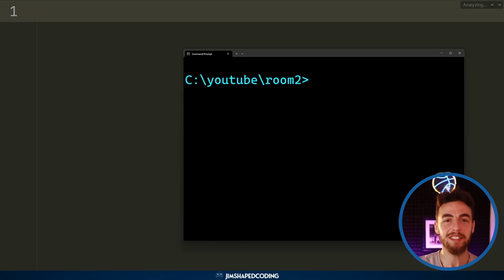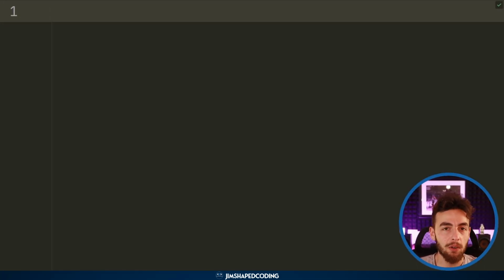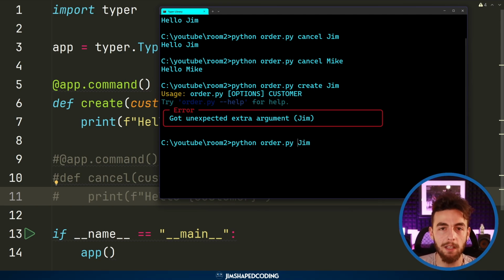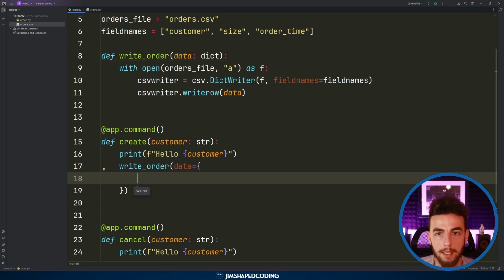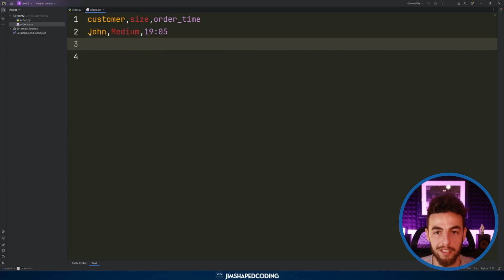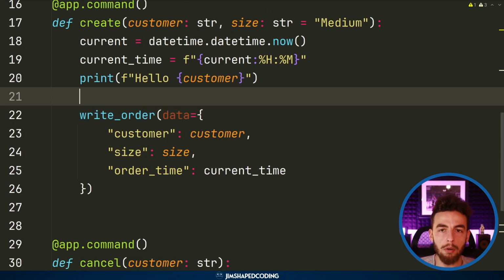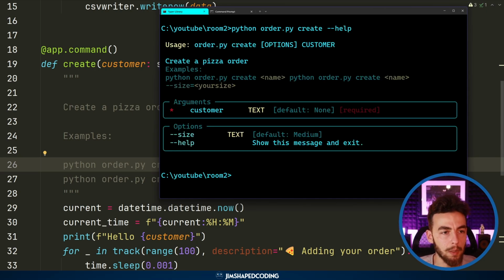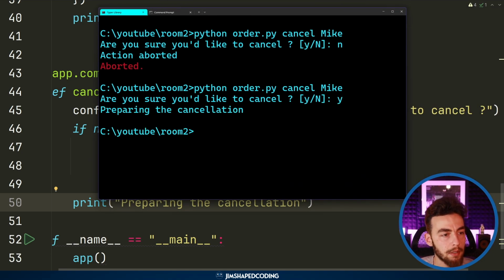Python Tutorial - Learn to write a command line interface program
We will develop a project from scratch using the Typer library, which is the best library for creating proffesional scripts with arguments and subcommands and options. This library gives you the ability to create programs just like how you execute commands (On Linux & Windows) on a regular basis with tons of flags.

00:00 - 04:17 - Intro and typer library basics
04:18 - 08:00 - Preparing subcommands for the project
08:01 - 09:00 - What's confusing in this library ?
09:01 - 15:40 - Writing to CSV with more typer concepts
15:41 - 19:30 - Testing typer commands and adding options
19:31 - 23:25 - Adding progress bar
23:26 - 29:35 - Best tips for a Typer project & what to use